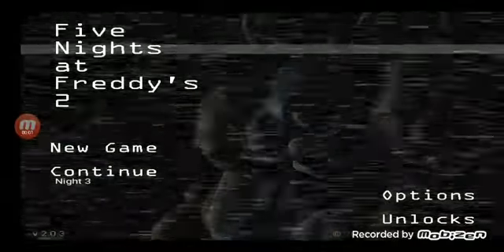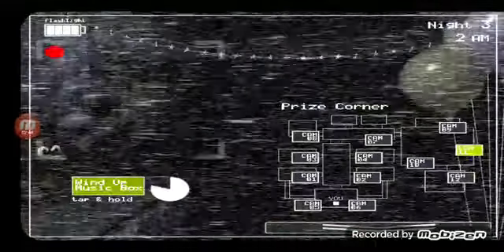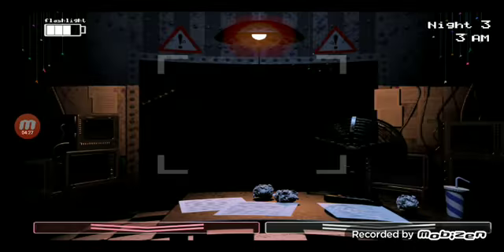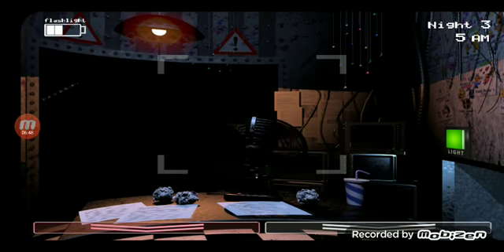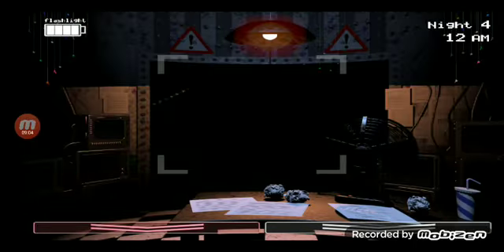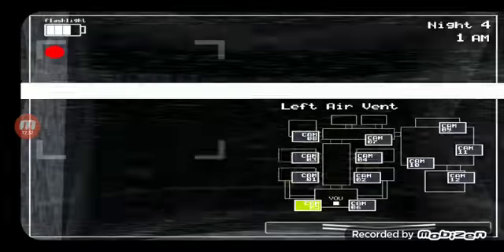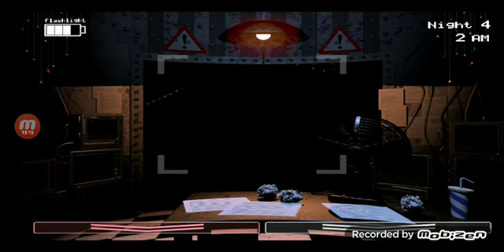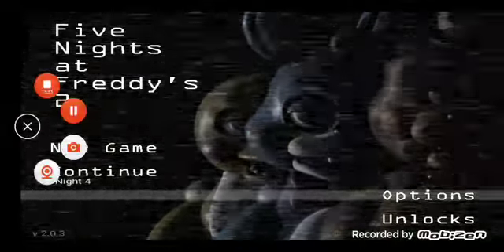pt.4 I finally beat part 3!?!?!?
Hope you guys enjoy the Fnaf series.